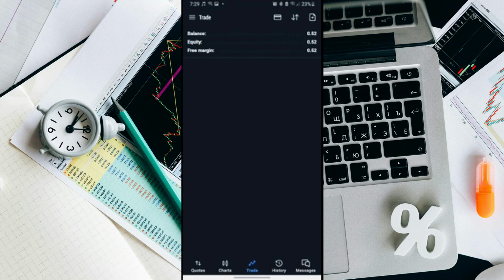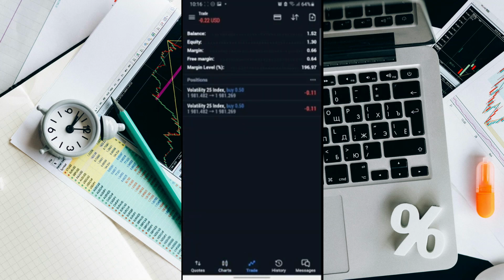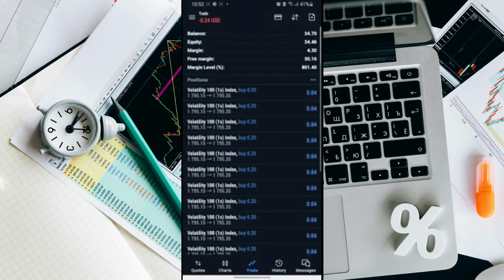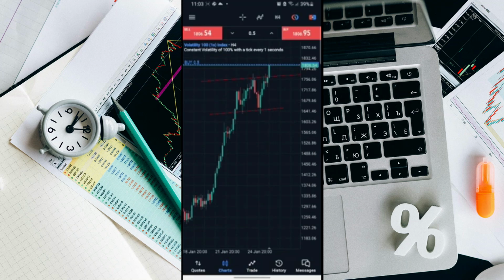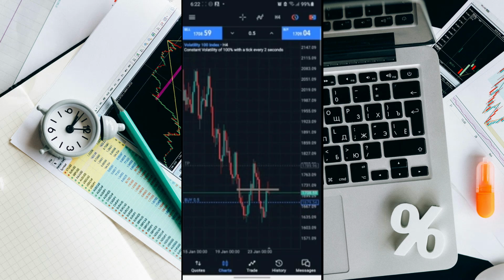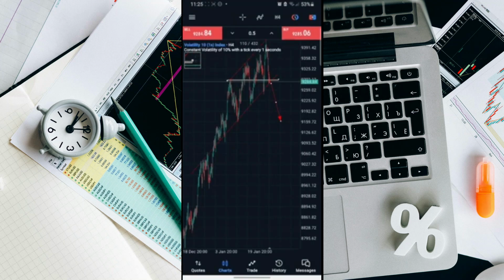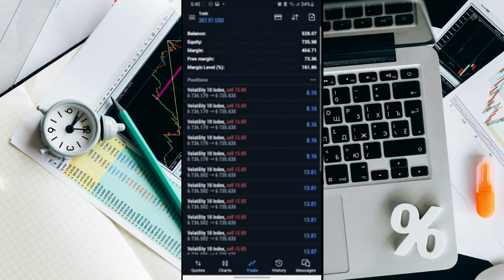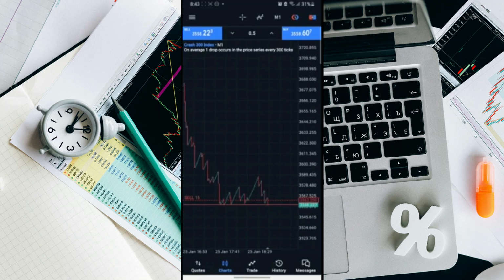$0.52 to $3300 in 1 Day | Easy Forex Scalping Strategy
This video shows how to raise a very small account step by step